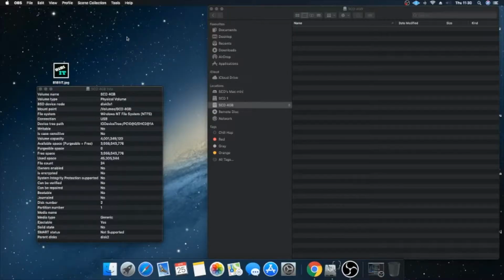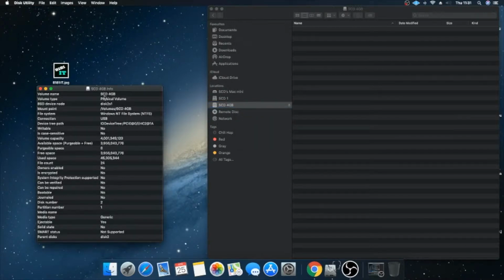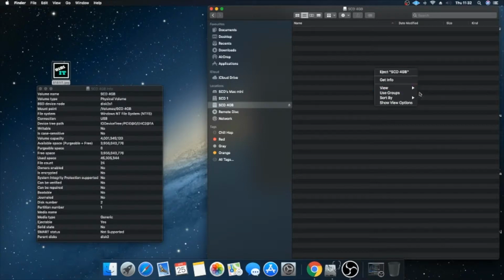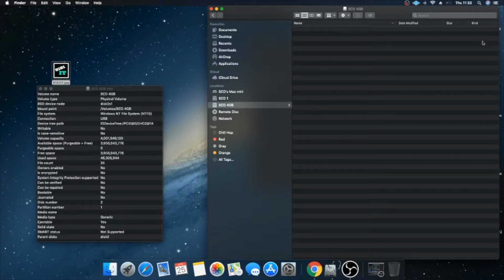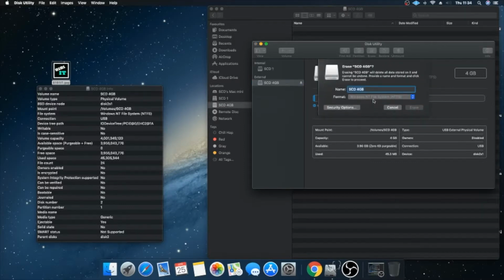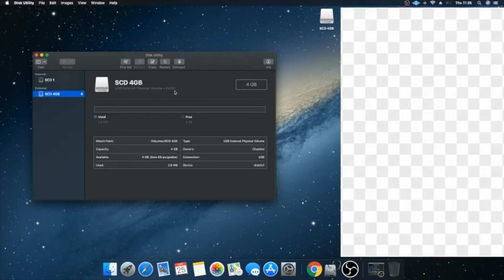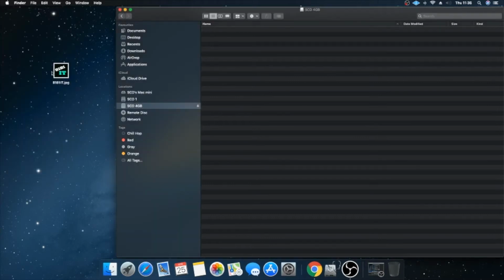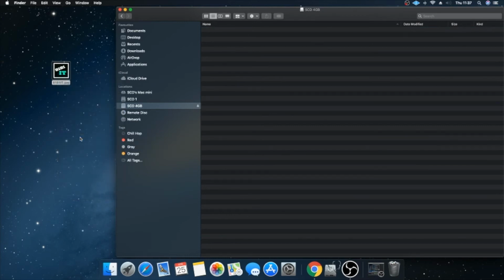Master File Management: Unleash Your Usb Powers On Mac! 🖥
How To copy, paste and delete files on a USB using a MAC